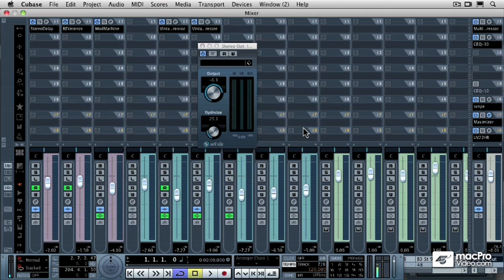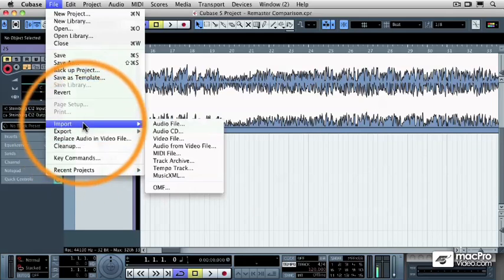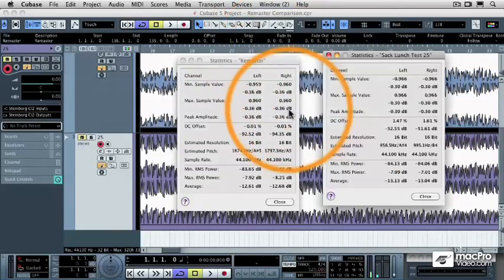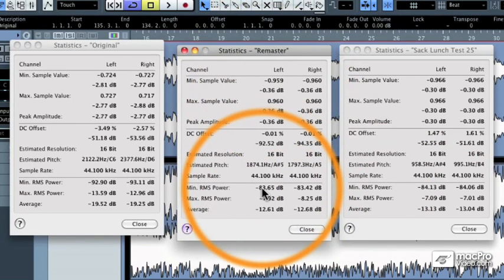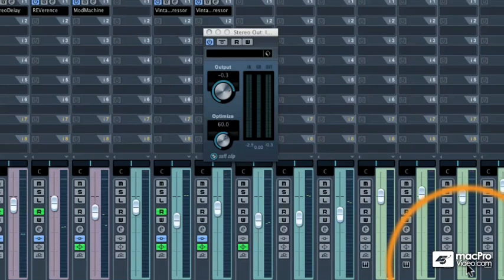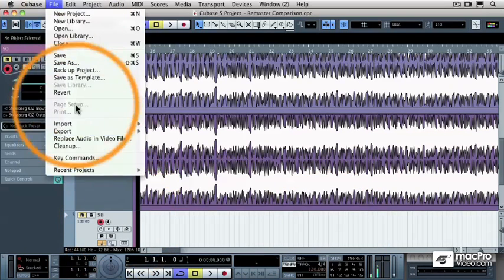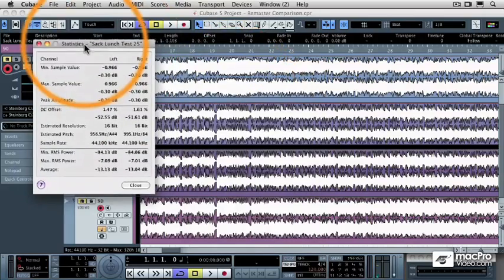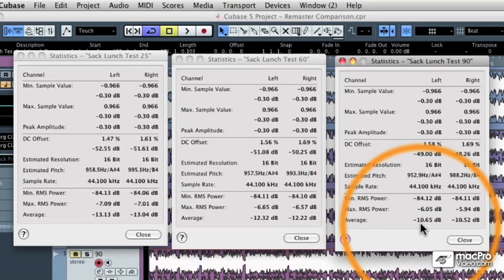78 Statistical Analysis of the Mixdown (Cubase 5 Mastering)